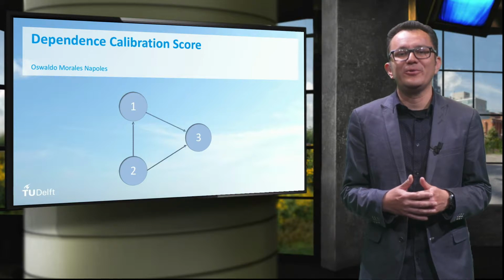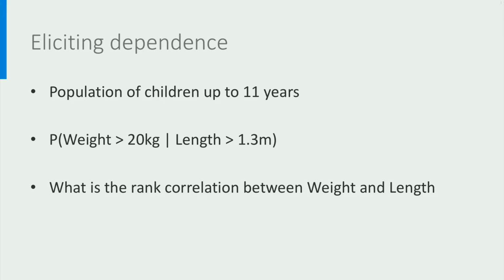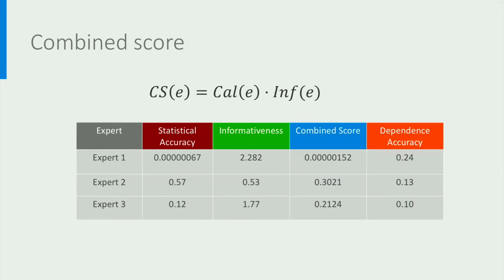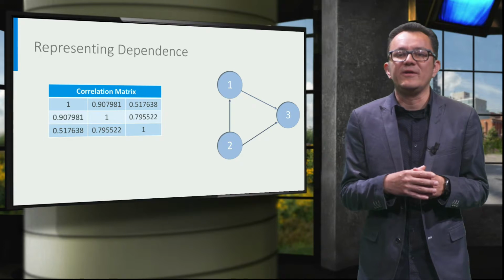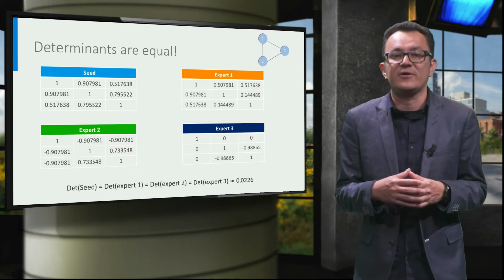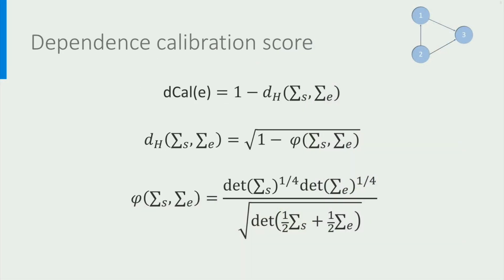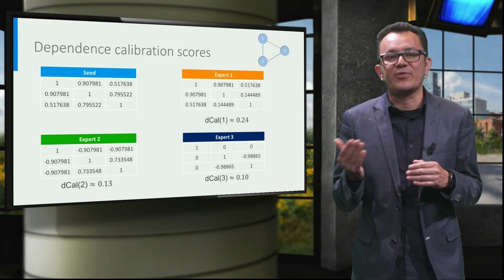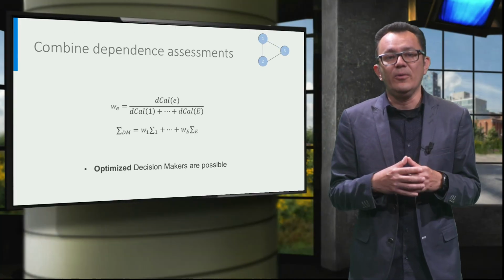SEJ1x_2019_Extra_Dependence_Calibration_Score-video